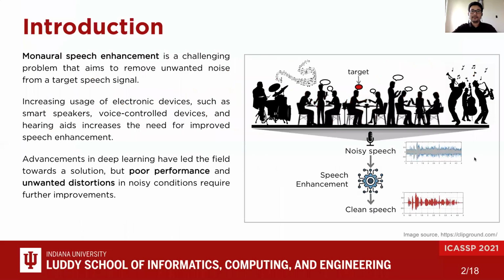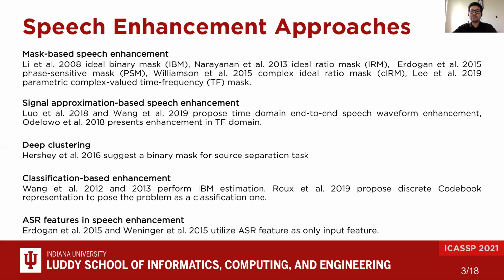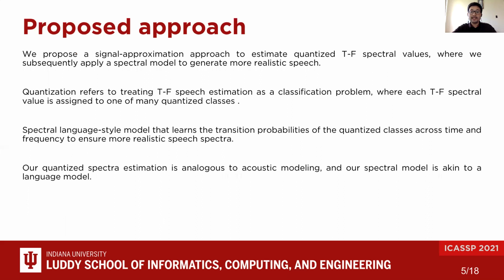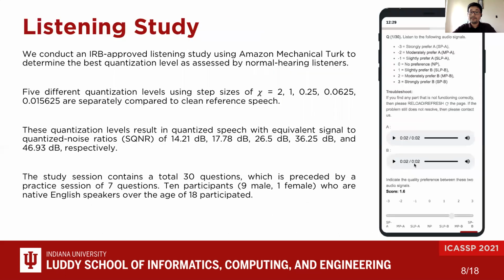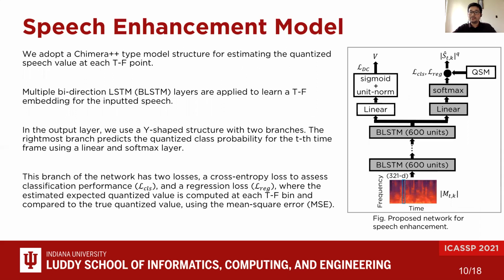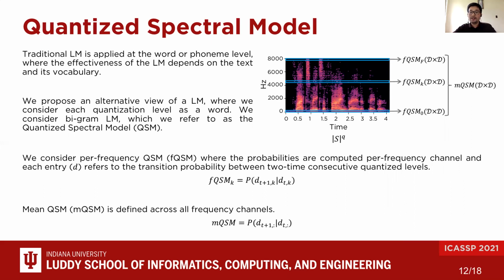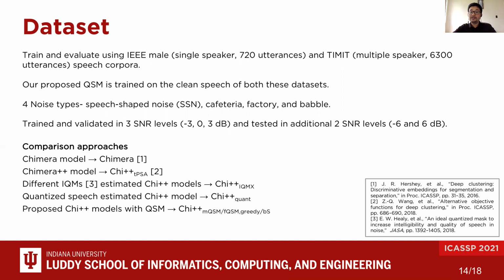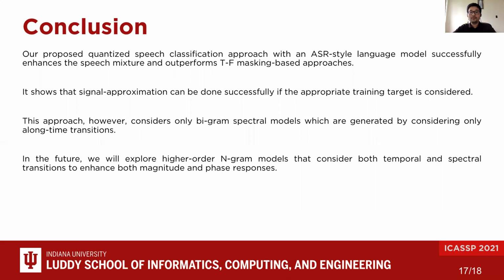Towards an ASR approach using acoustic and language models for speech enhancement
ICASSP 2021 presentation by Khandokar Md. Nayem